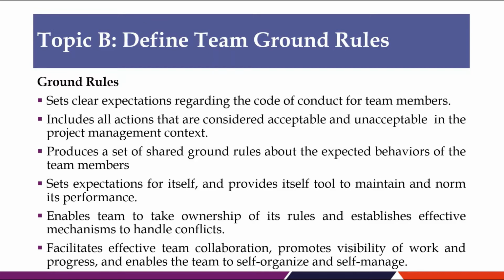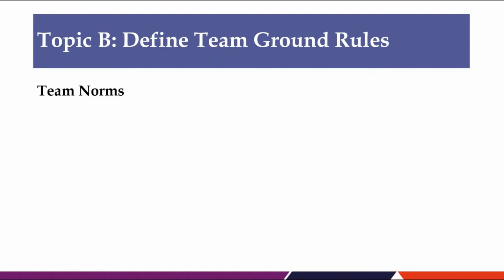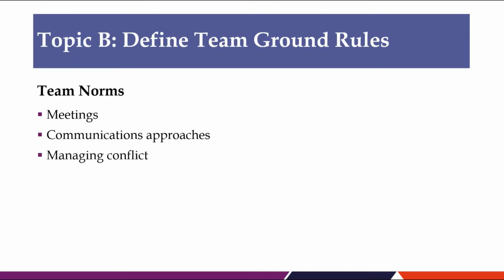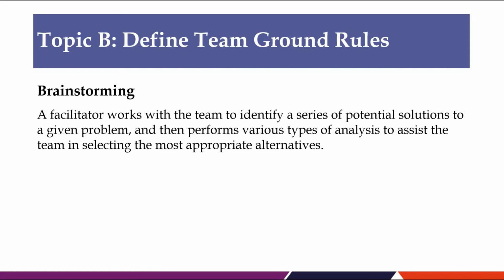Pass your PMP Exam - Exam Preparation Program - Define Team Ground Rules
Welcome to Cloud ConneKt
This Cloud ConneKt PMP® Certification Masterclass video will help you understand and learn about the fundamentals of the PMP® Certification Examination in detail. This Masterclass is ideal for project management practitioners who want to advance their careers with PMP® Certification. Below are the topics covered in this PMP® Certification tutorial video.

The entire course is broken up into multiple videos and you can go through them in short breaks.

If you would like to buy our complete PMP Masterclass package you can purchase the same

Here along with the classes you will also have access to our PMP exam simulator with 1000's of questions for you to practice. The validity of this will be for one year.